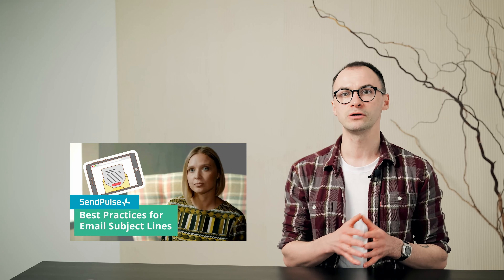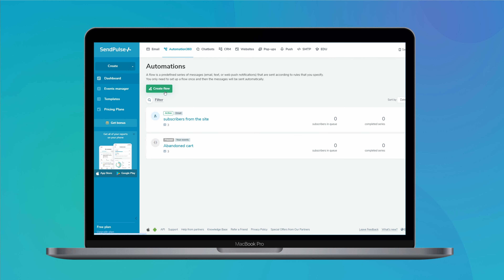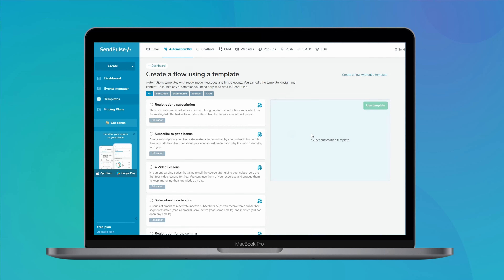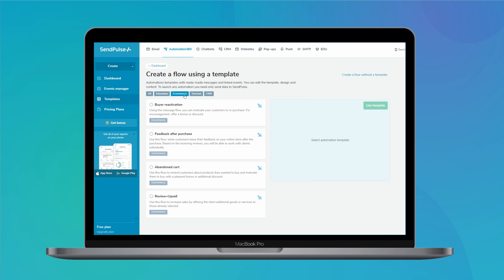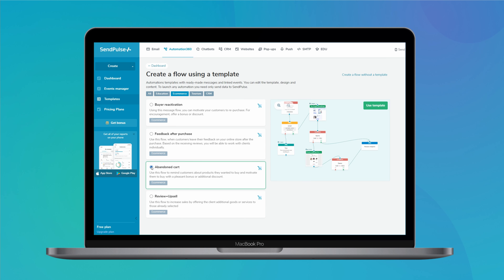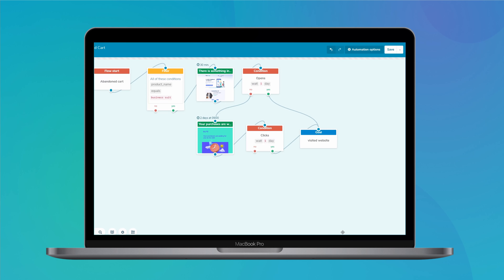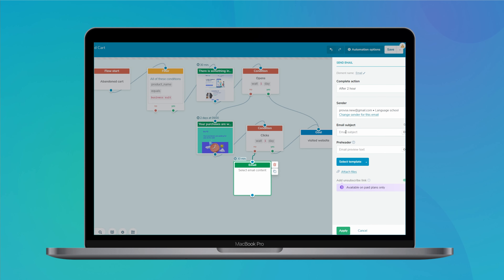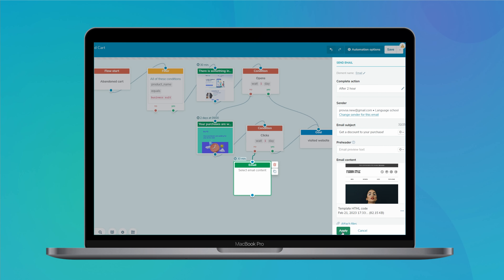How to Create Effective Drip Campaigns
In this video, Alex guides you through the essential steps to create effective drip campaigns. Learn the art of targeted messaging, automation, and engagement to boost your marketing strategy. Whether you're a beginner or an experienced marketer, discover key insights to optimize your drip campaigns for maximum impact. 🔥

00:00 Intro
00:30 Drip Campaigns
01:10 Maintain a consistent presence but avoid overwhelming
01:54 Create a logical automation flow
02:46 Always provide value to your audience
03:55 Make the most of your subject lines
04:34 SendPulse Email Automation 💙 Join SendPulse Community